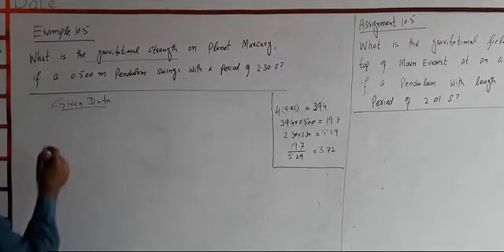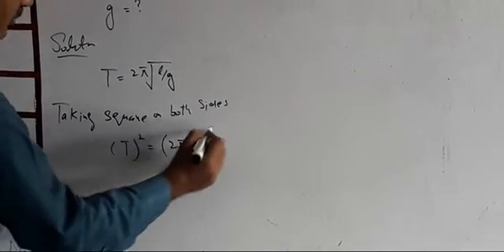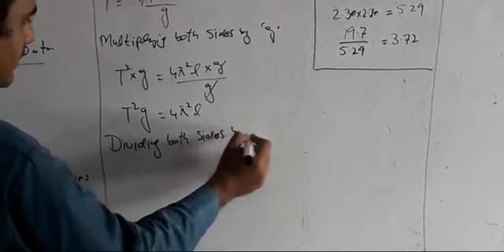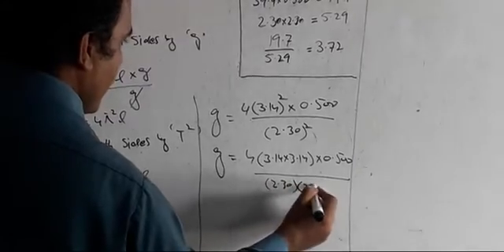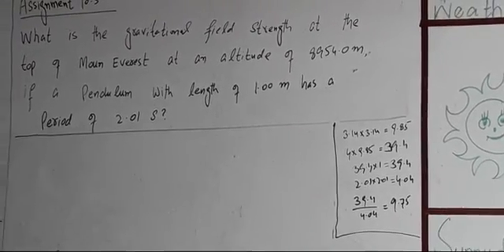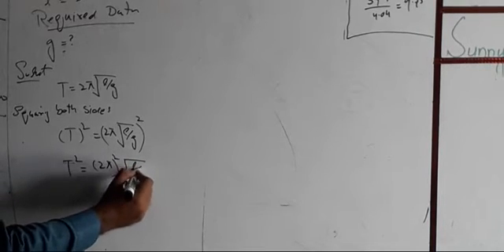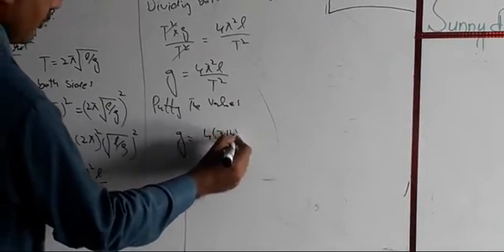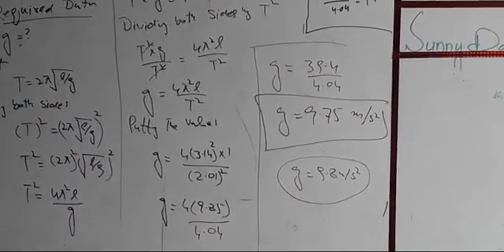Physics: What is the Gravitational Strength